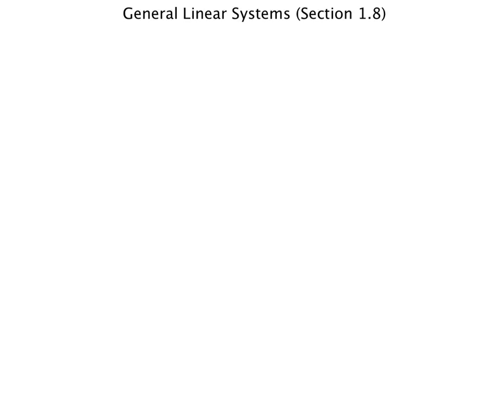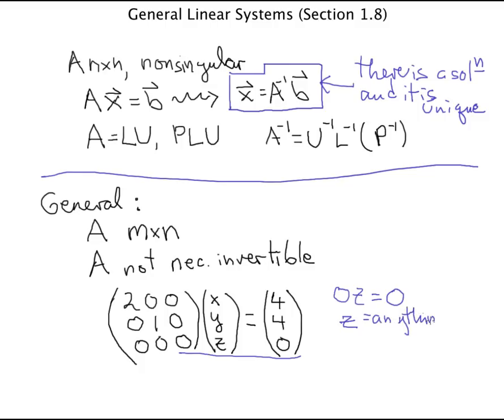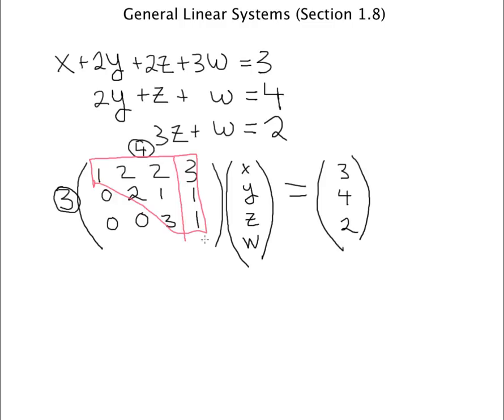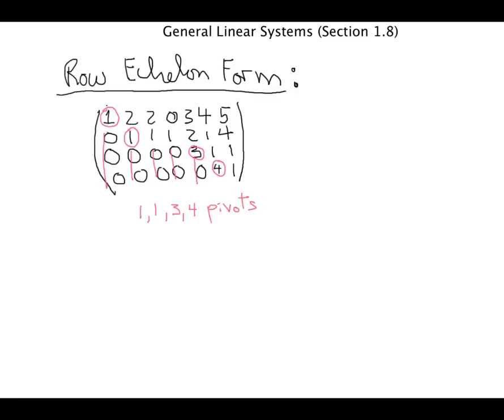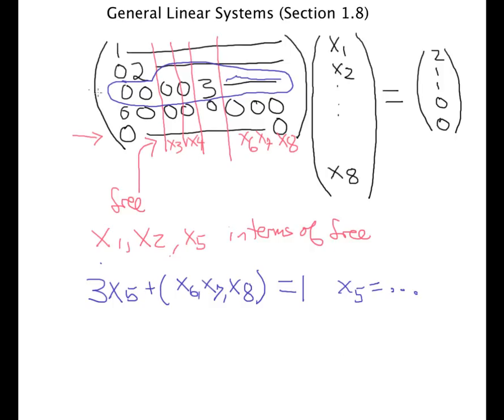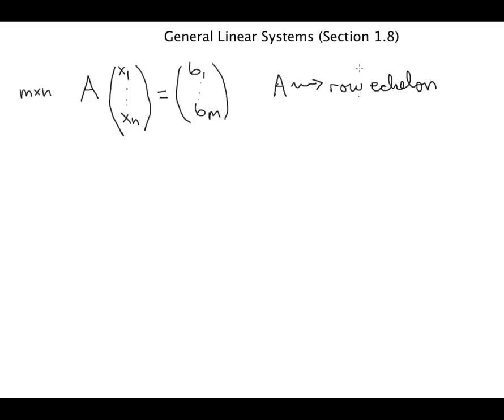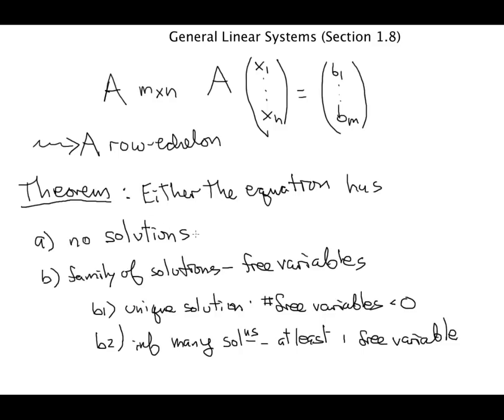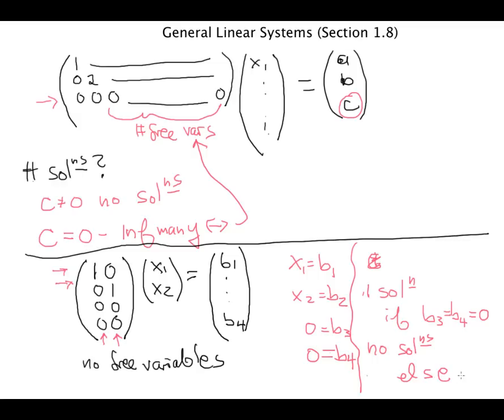General Equations, Section 1.8